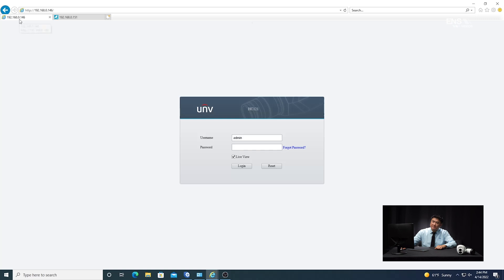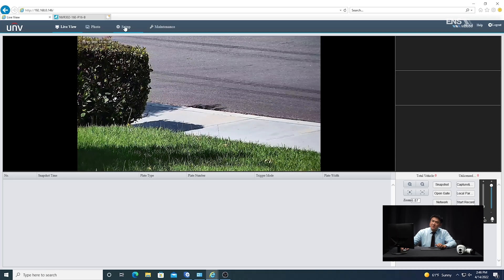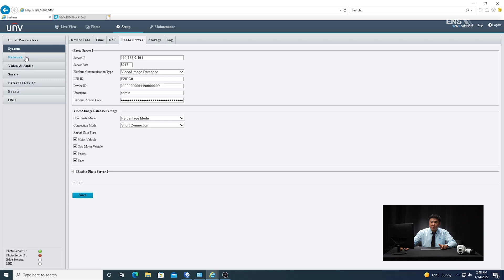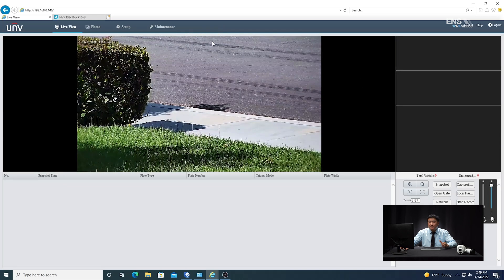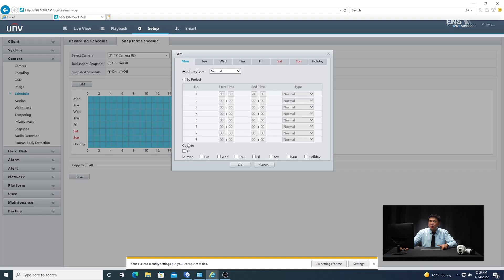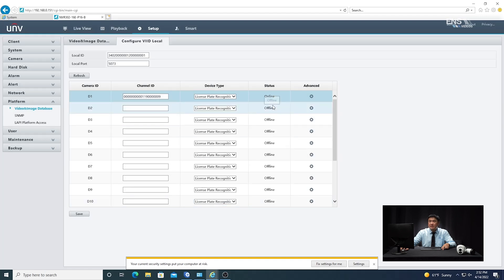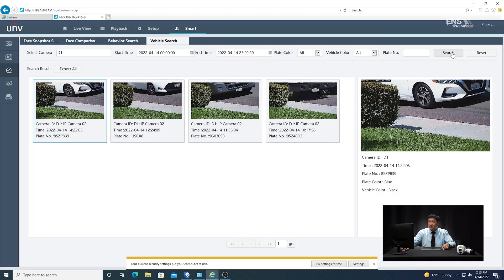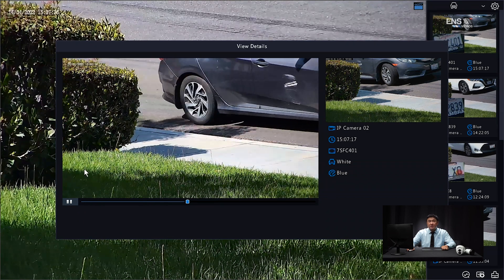How to Configure UNV License Plate Recognition | Web Browser & NVR Tutorials - Uniview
Learn how to configure the License Plate Recognition function on a UNV camera using both the Web Browser and the NVR Local Interface. Jump straight to the tutorial you need:

Intro: (0:06)
Web Browser: (0:50)
NVR Demo: (11:00)